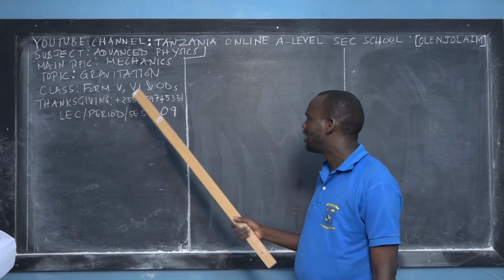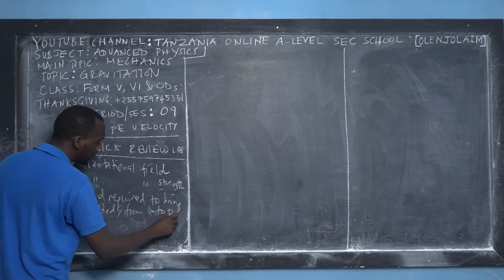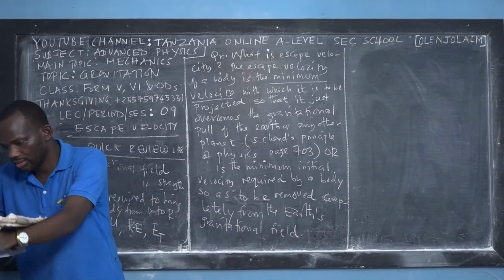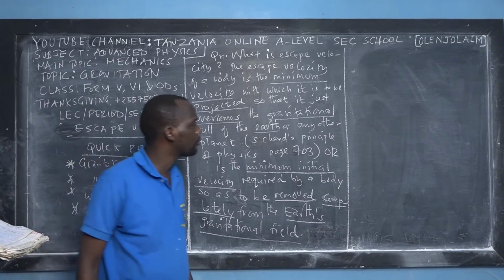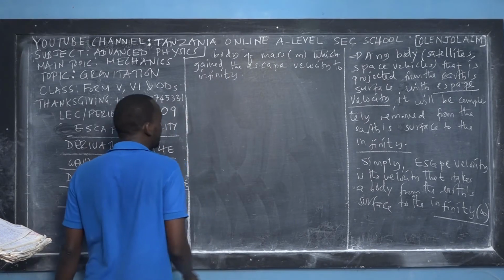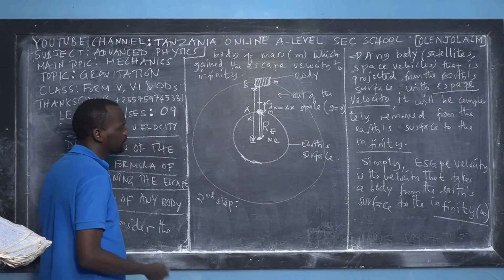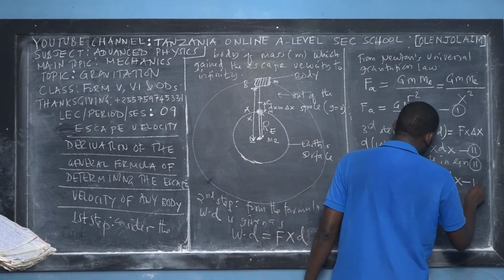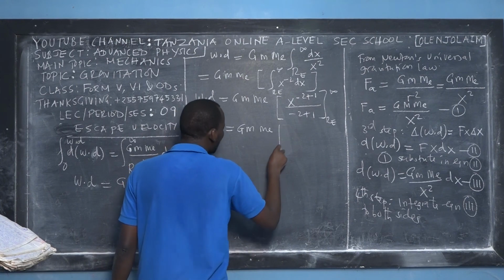LEC 09A ESCAPE VELOCITY OF SATELLITE F5_OD4 [OLENJOLAIM]